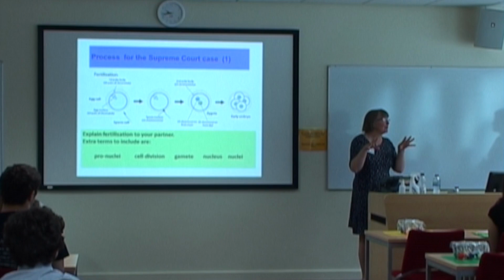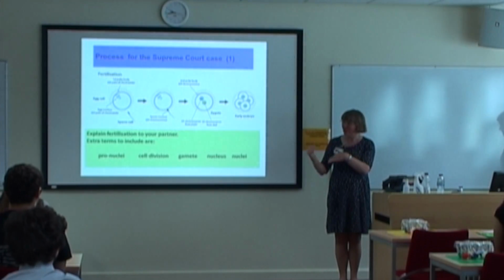Science Activity (Dr Vanessa Kind & Mary Howell)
Durham CELLS (Centre for Ethics and Law in the Life Sciences) with the support of the Wellcome Trust organised activities to prepare post-16 students for a mock court case on human cloning and parliamentary debate on mitochondrial donation. This was the Science Activity, led by Dr Vanessa Kinda and Mary Howell.